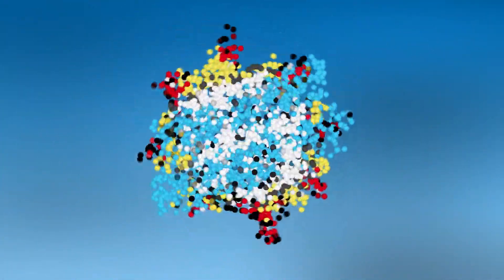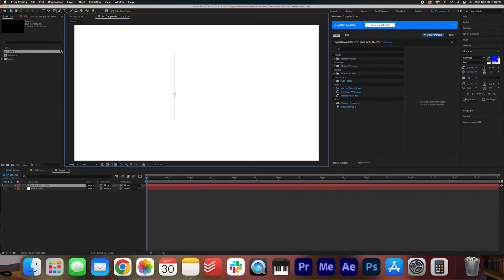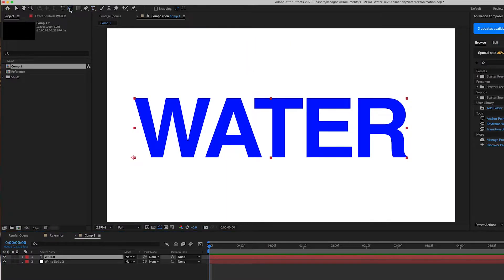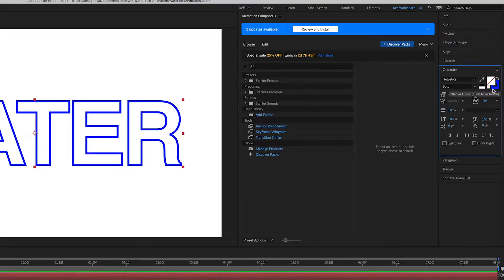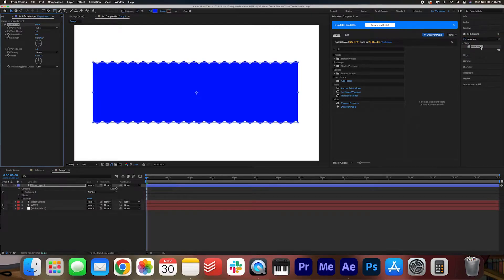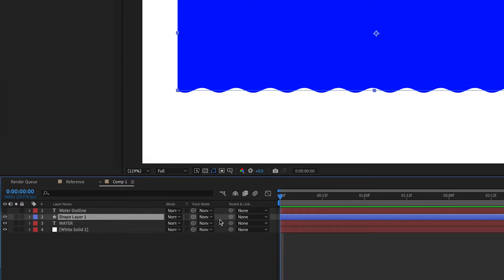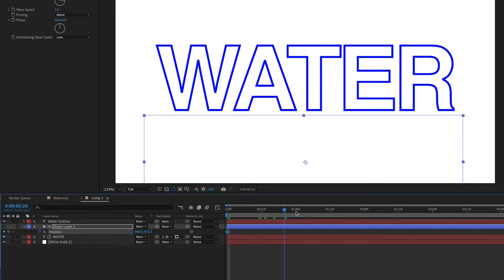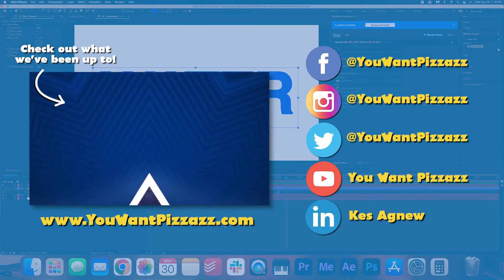Water Wave Text Animation (Adobe After Effects Tutorial)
Create this neat water wave text effect in Adobe After Effects!